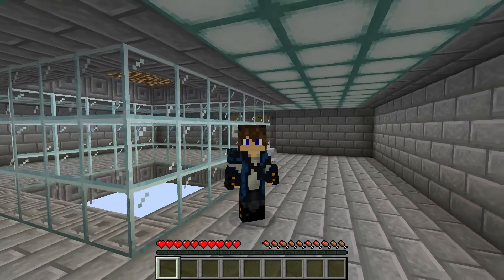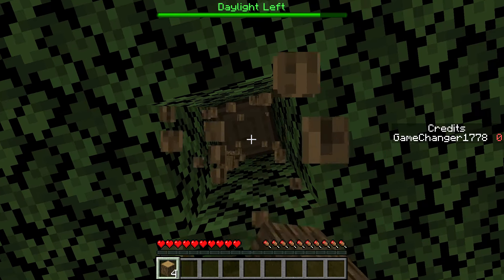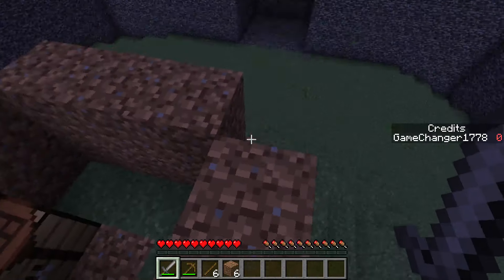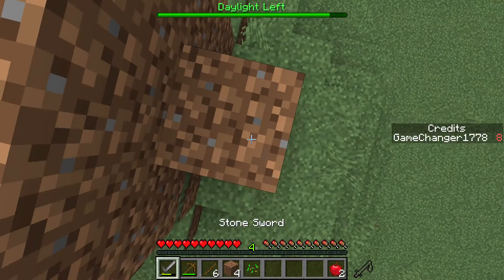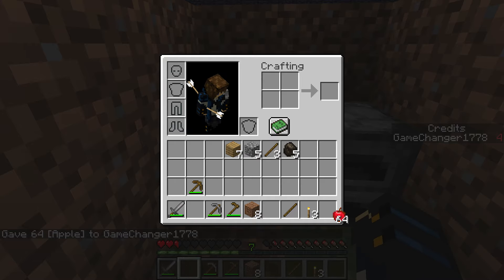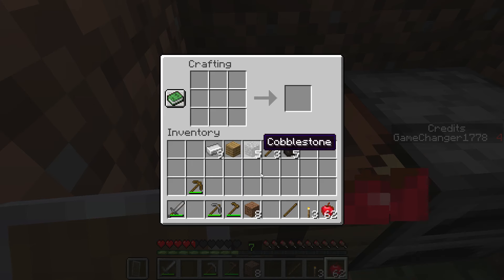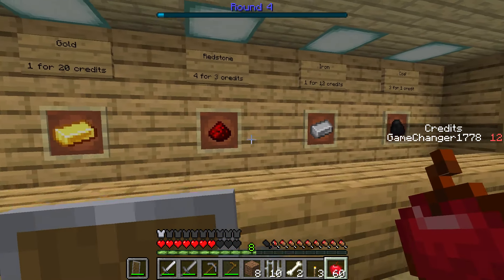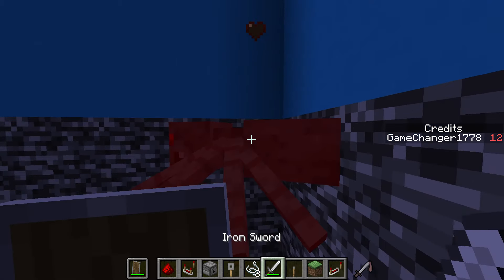*HILARIOUS* I HACKED THE MAP AND THEN I BROKE IT :P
Lol...